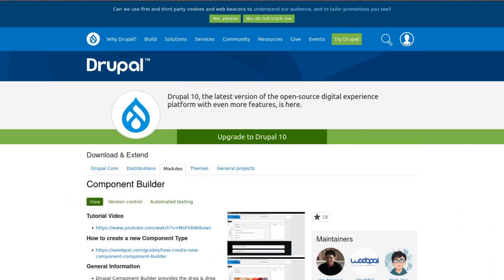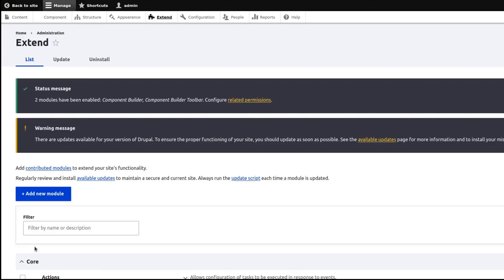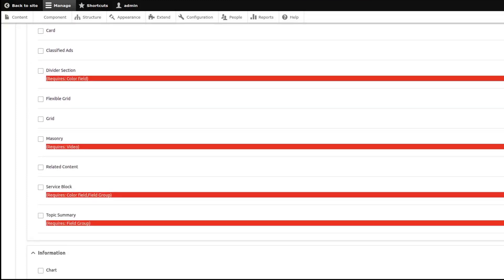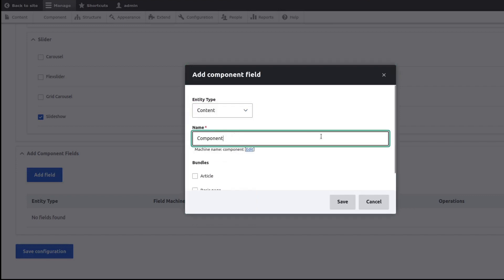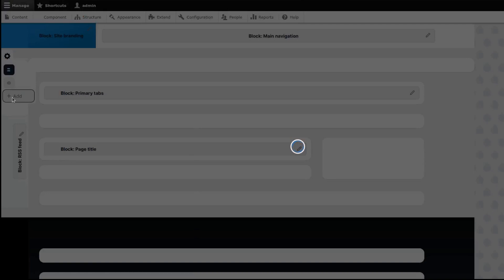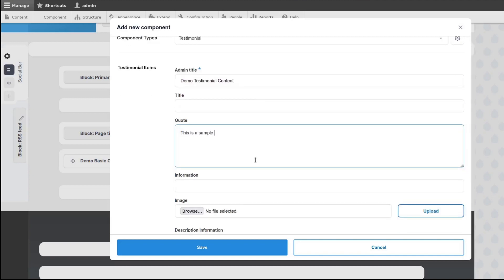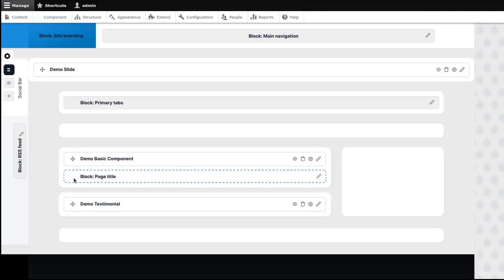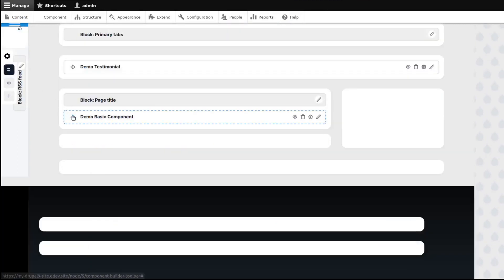Drupal Drag And Drop Feature With Component Builder Module | Drupal Tutorial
A Drupal tutorial on how to do add a Drag and Drop feature on your Drupal website using the component builder module.